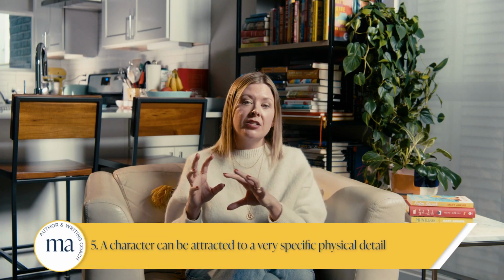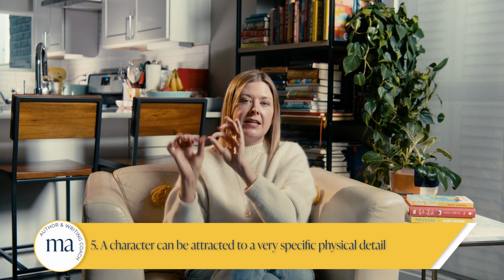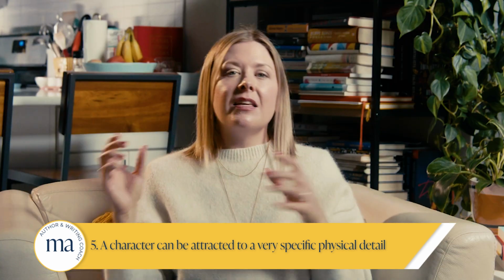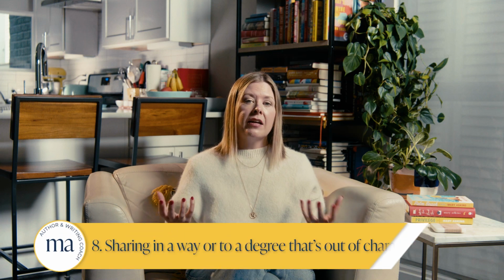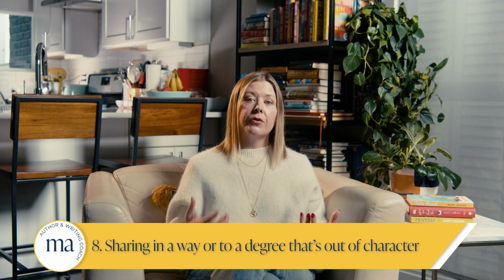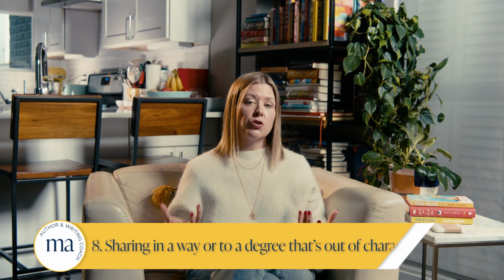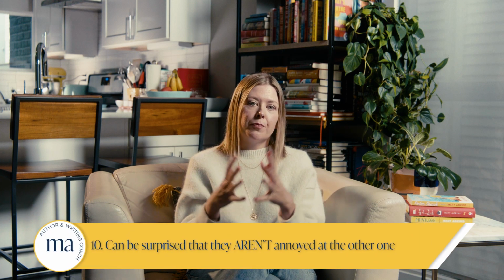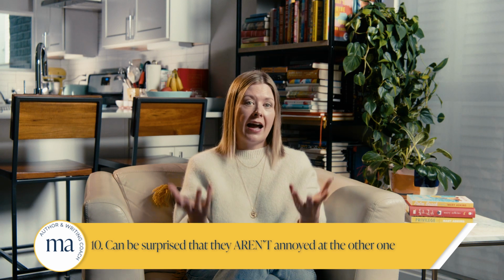10 Prompts for Writing Chemistry Between Characters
How to write chemistry between characters

Timestamps
0:00 Intro
0:24 Quick Story
1:27 1. Acting clumsy
1:57 2. Not noticing what's going on around them
2:27 3. The opposite of witty banter
3:12 4. Have other characters notice something about them
3:41 Join my FREE challenge
4:09 5. A character can be attracted to a very specific physical detail
4:47 6. Emphasize the duration of a point of attraction over time
5:39 7. Being surprisingly earnest or sincere
6:09 8. Sharing in a way or to a degree that's out of character
6:49 9. Doing something impulsive together
7:36 10. Can be surprised that they AREN'T annoyed at the other one
8:17 Get a FREE digital template!
9:08 Outro

🎧 Prefer to listen in podcast format? Tune into The First Draft Club on your favorite podcast platform!

Let’s connect!

Happy writing!
— Mary

+ Ready to write your dream book? Apply for The Book Incubator in just 5 minutes with no obligation to enroll and get my free 60-minute training HOW TO WRITE YOUR DREAM BOOK WITH A FULL-TIME JOB (AND A LIFE):

Hi, I'm Mary!

I'm the author of the novels When You Read This (Indie Next Pick and “Best Book of 2019” by Good Housekeeping), Privilege (Today.com “Best Summer Read”), and Palm Beach (New York Post “Best Book of 2021” and “like a sandy beach, equal parts beautiful and uncomfortable” according to the Associated Press). My memoir, You Might Feel A Little Pressure, was released by Third Rail Press in 2025.

My books have been published in 13 countries, and I've written for the New York Times, The Atlantic, Slate, and more. I founded an MFA-alternative, The Book Incubator, which has now helped hundreds of writers finish their books over 12 months and continues supporting them through publication (yes, forever!).

When I’m not writing, I’m probably building a fort with my 7-year-old son Finn or bathing with an overpriced Lush bath bomb. I live in Dallas, where I spend my free time trying to domesticate a stubborn tabby and shamelessly watching reality TV.